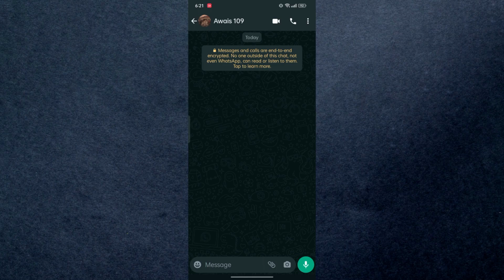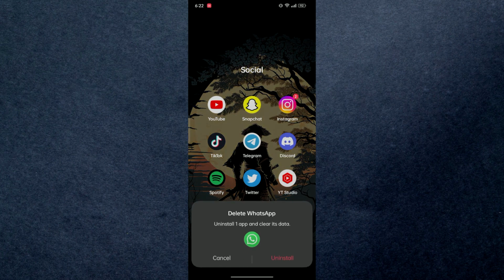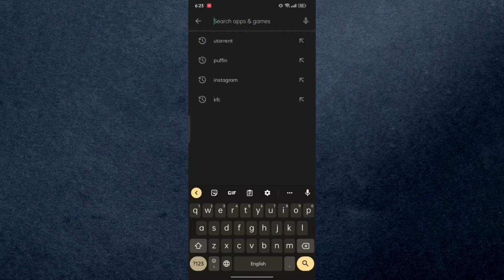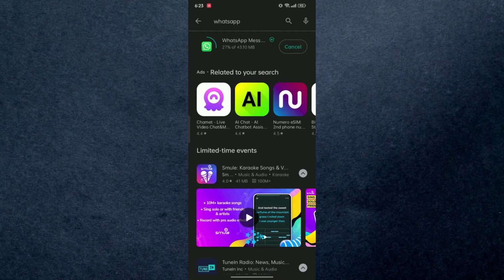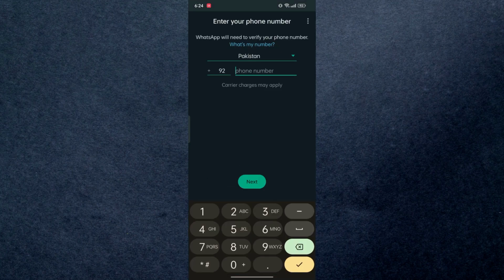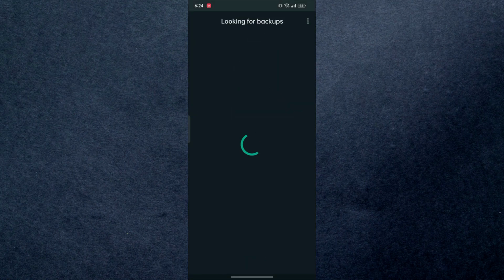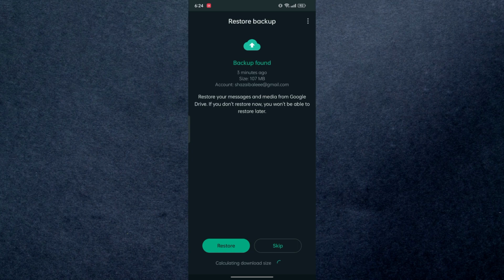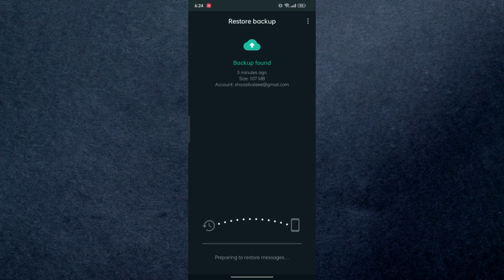How To Find Deleted Chats On Whatsapp (2025)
In this video I'll show you how to check deleted chats on whatsapp. The method is very simple and clearly described in the video. Follow all of the steps and see how to recover deleted messages on whatsapp iphone.